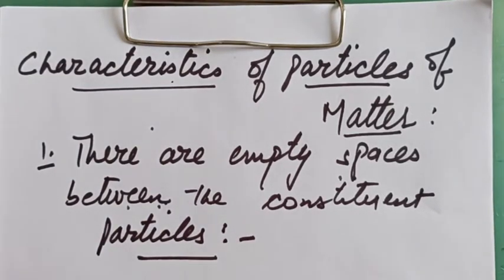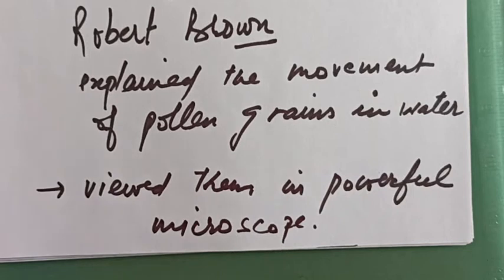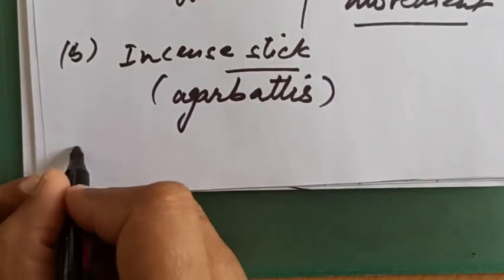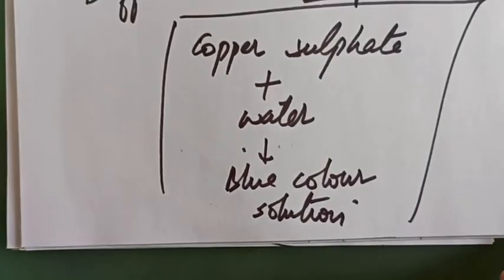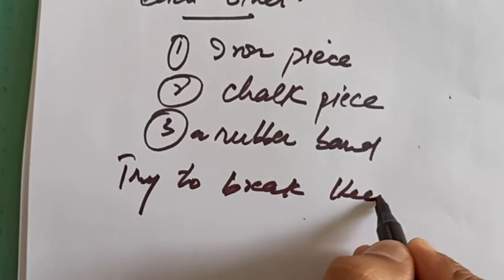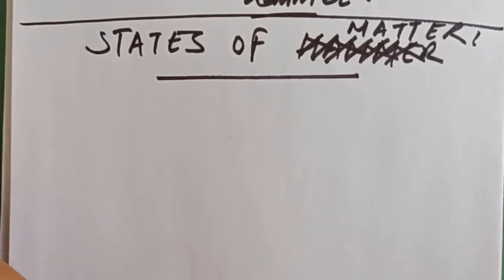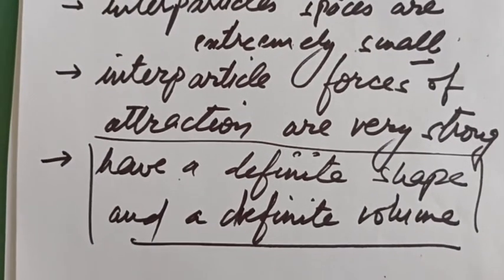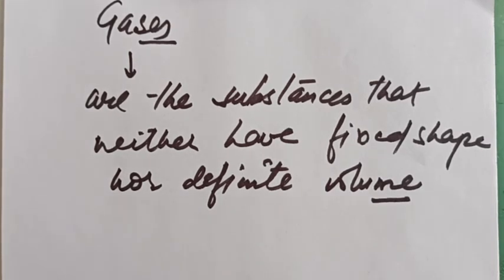lecture 2, Matter in our surroundings, Class9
Cbse
Chapter 1
Chemistry
Class 9
By ABHEY JINDAL